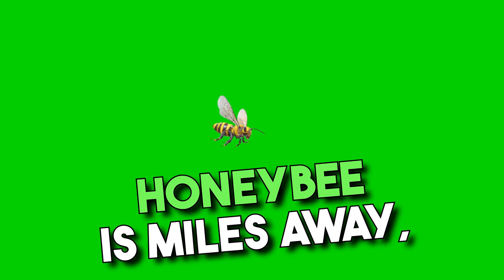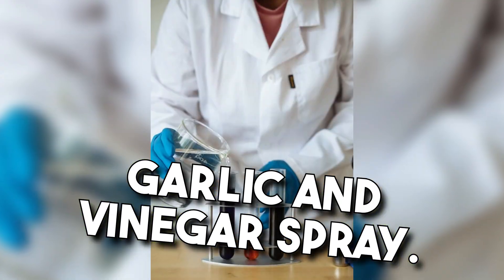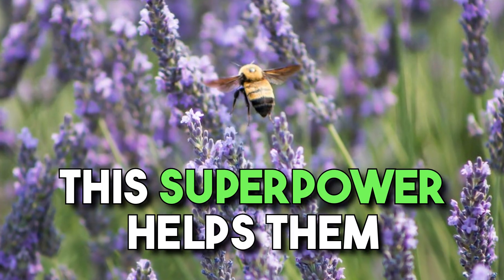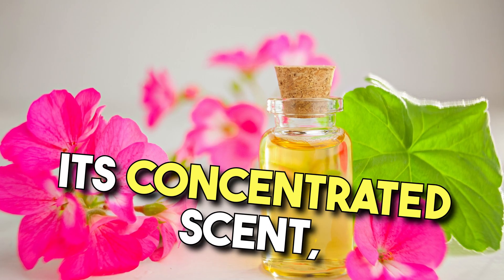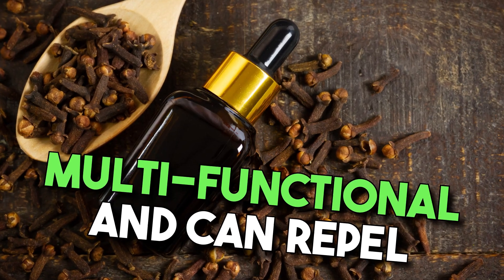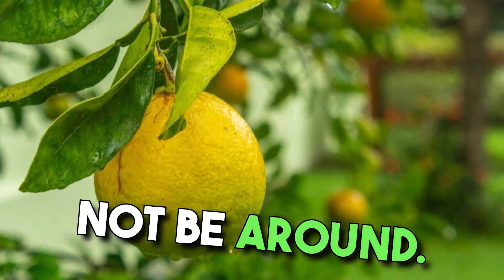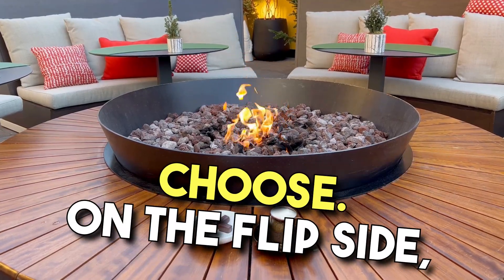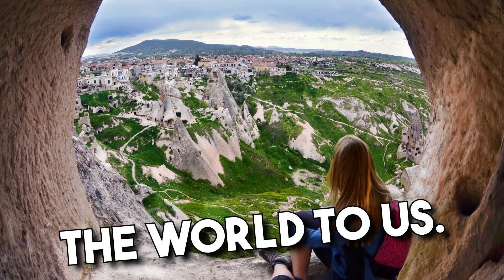What Smells Do Bees Hate?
Dive into the fascinating world of bees and discover the scents they can't stand! From the aromatic peppermint to the potent garlic, learn what keeps these buzzing creatures at bay. Also please join our Telegram Channel to get notified of new videos and blog posts.